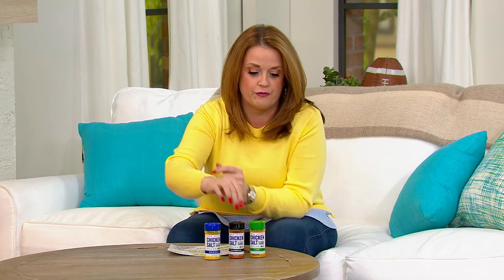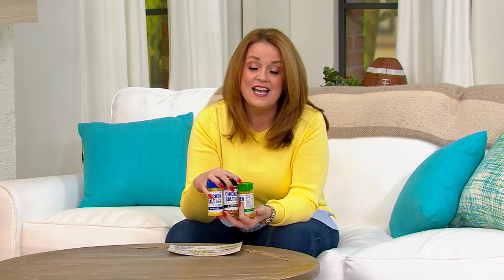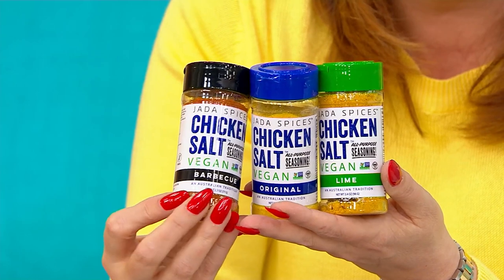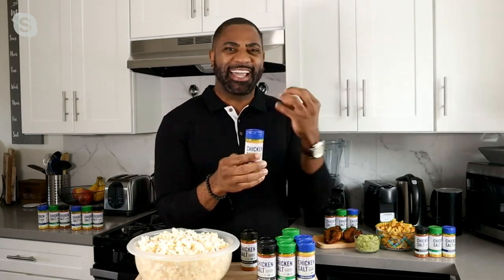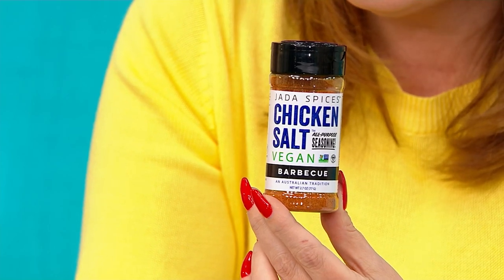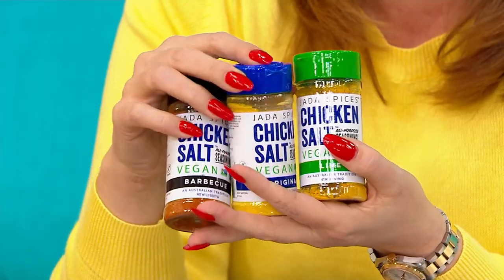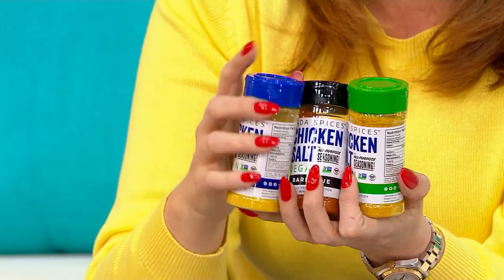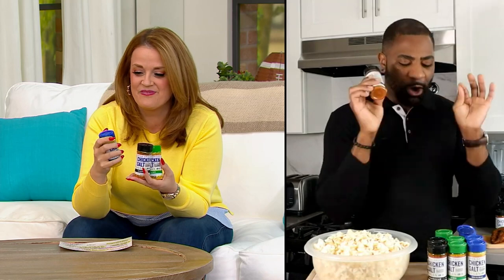Jada Spices 3 Bottles Chicken Salt Sampler on QVC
Jada Spices 3 Bottles Chicken Salt Sampler

Add extra flavor to a variety of dishes and spice things up in the kitchen with this tasty chicken salt assortment. Enhance everything on your menu from fish to meat to poultry (even veggies). From JADA Spices.